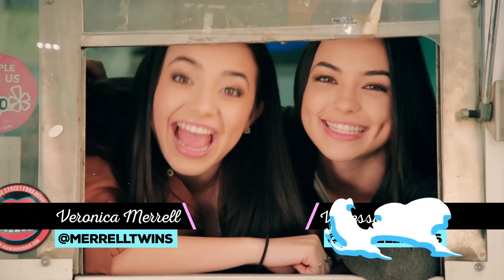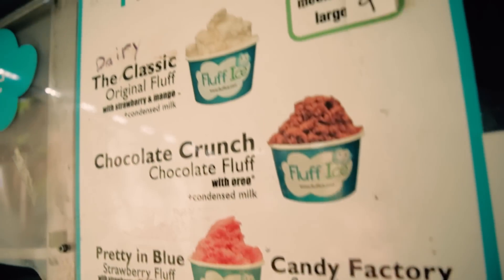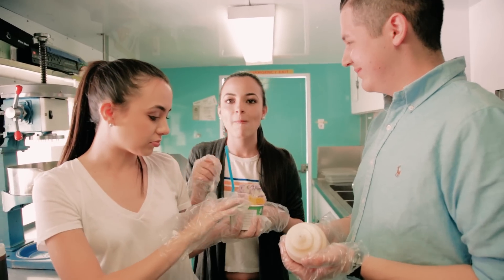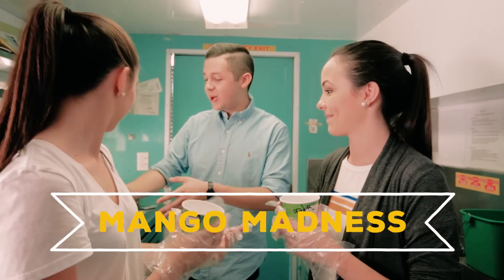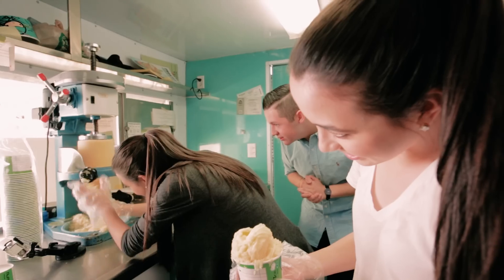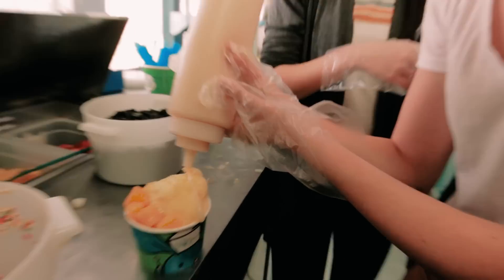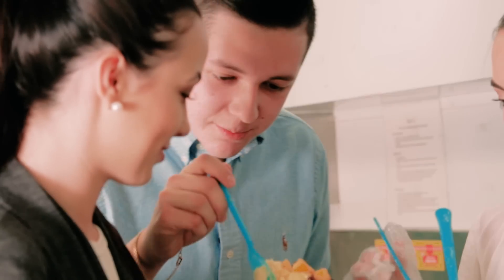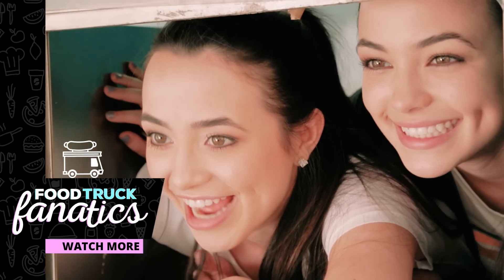FLUFF ICE CREAM CHALLENGE?! Food Truck Fanatics w/ Merrell Twins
Watch Food Truck Fanatics on go90!

Veronica and Vanessa are taking over the Fluff Ice Truck and going head to head to see who can create the best fluff ice cream! Which food truck do you want to see next?

The Merrell Twins hop on the best food trucks in LA and learn to make the foods they're famous for.

→ follow AwesomenessTV! ←